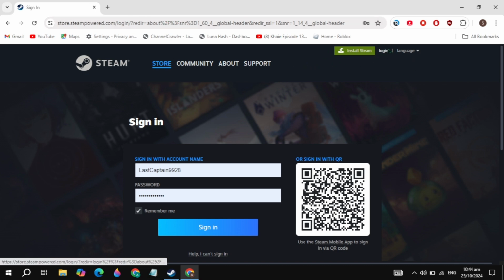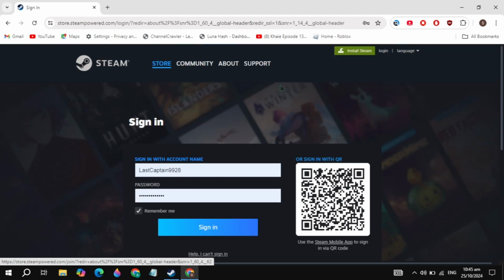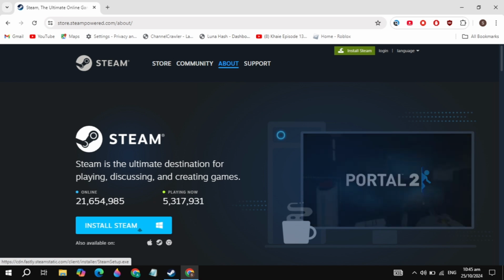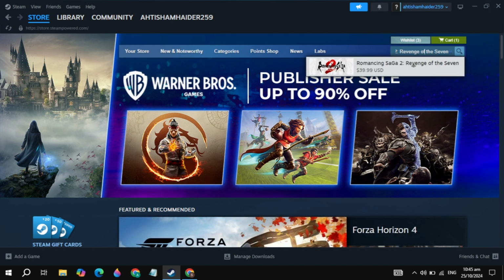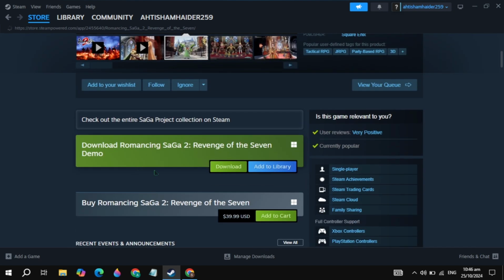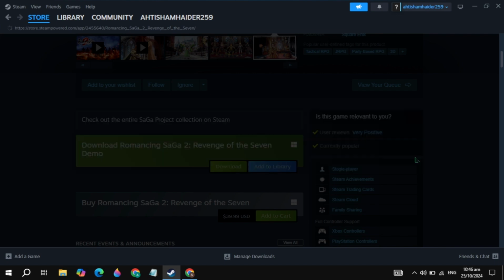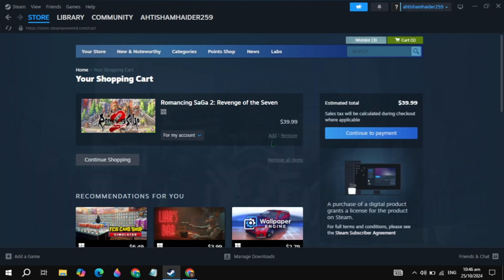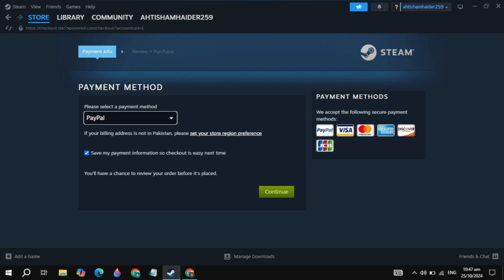How to Download Romancing SaGa 2: Revenge of the Seven on PC or Laptop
In this quick tutorial, I'll show you step-by-step how to download and install Romancing SaGa 2: Revenge of the Seven on your PC. Whether you're new to Romancing SaGa 2: Revenge of the Seven just need a guide to get started, this video will walk you through the entire process in just a few minutes. Let's get Romancing SaGa 2: Revenge of the Seven and running on your computer today!